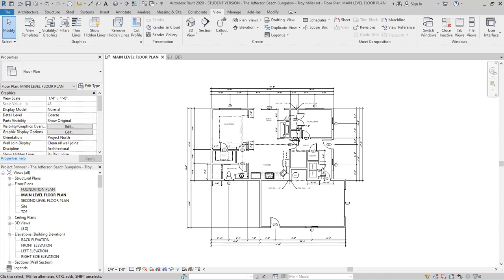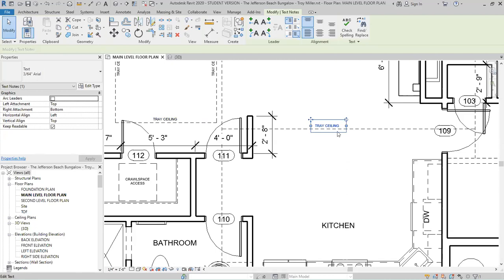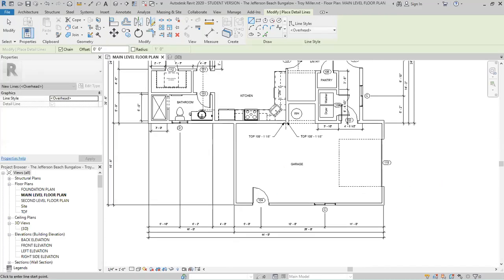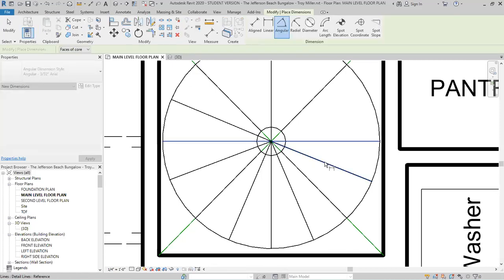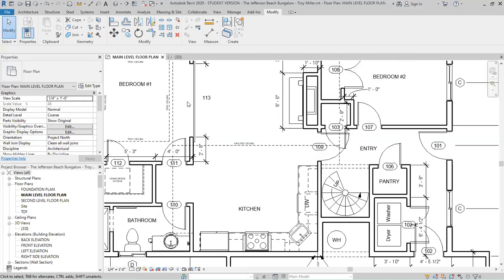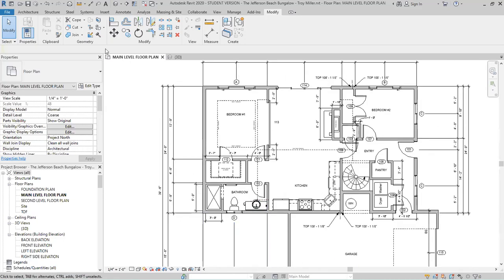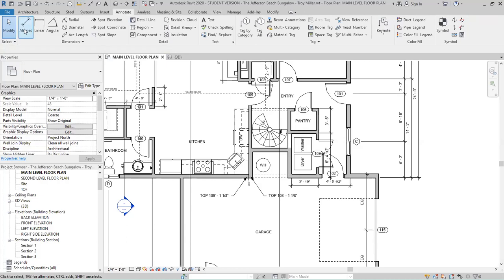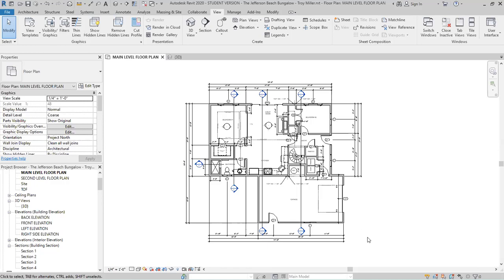2-3g --- Detailing (continued) Jefferson Beach Bungalow